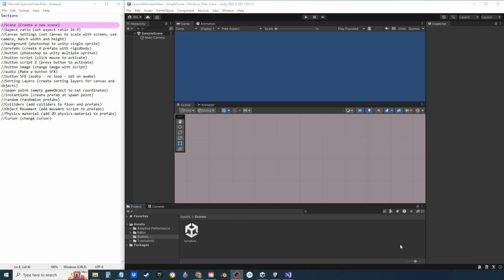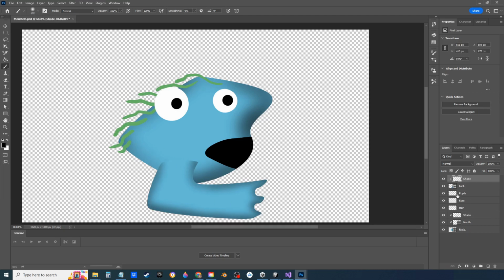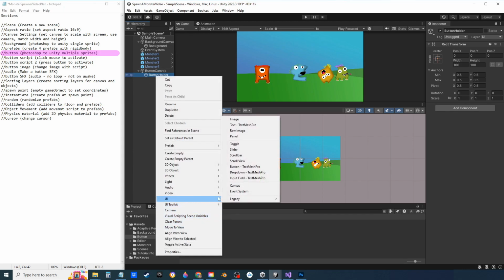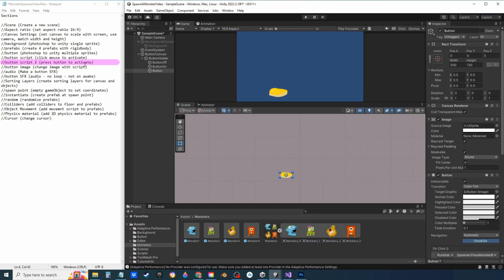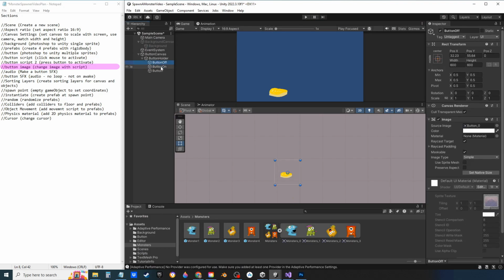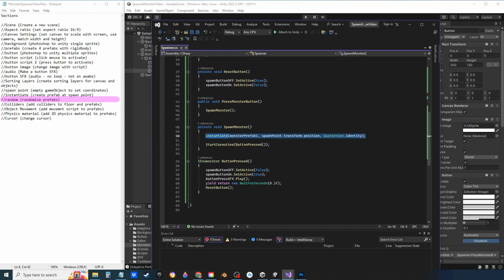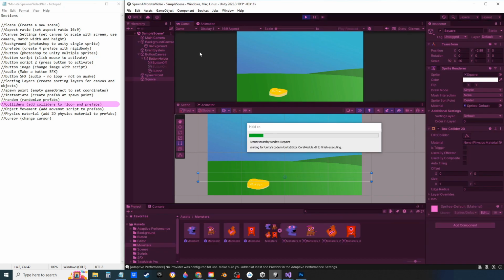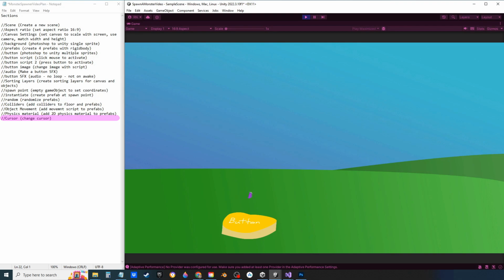How I Dropped Monsters From The Sky And You Can Too - Unity Games 10